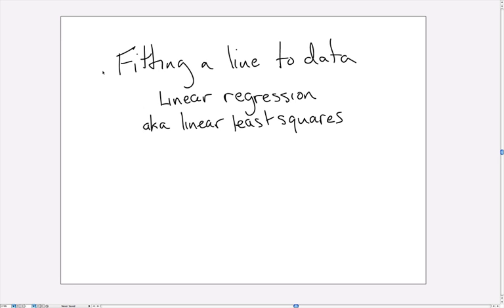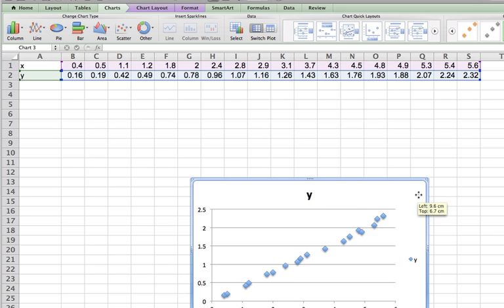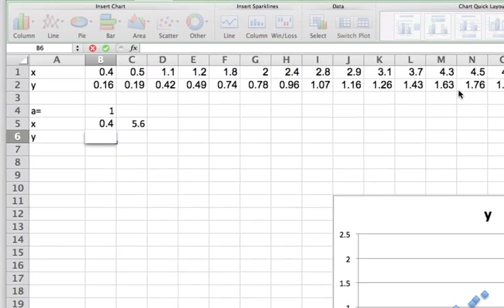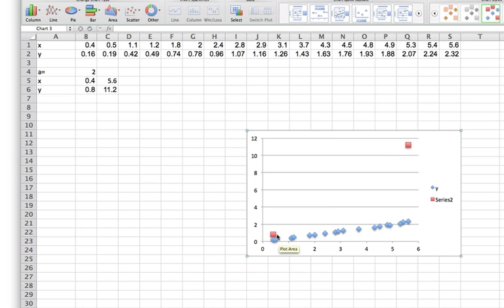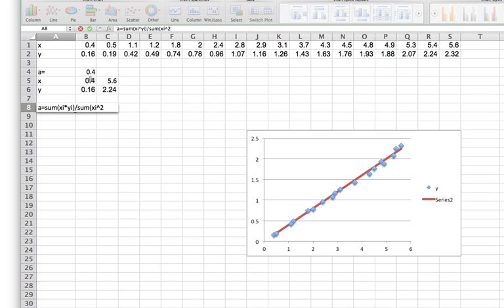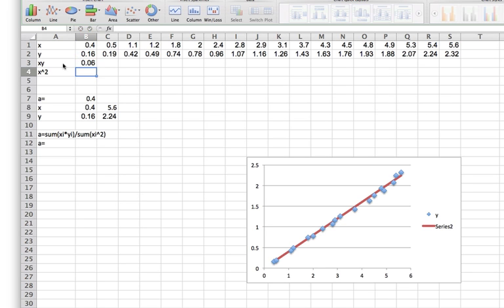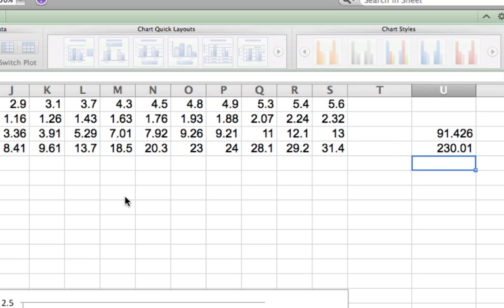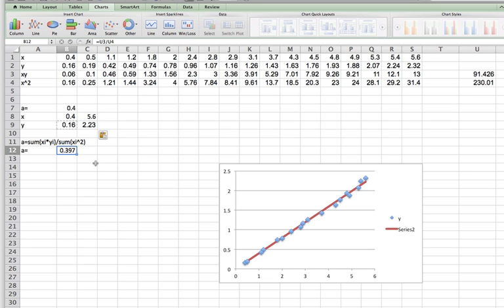Finding the line y=ax that bests fits a data set in the least squares sense.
In this video, I demonstrate how to find the line y=ax that best fits a data set in the sense of least squares, including a spreadsheet demo.